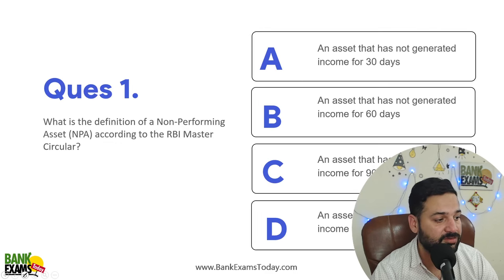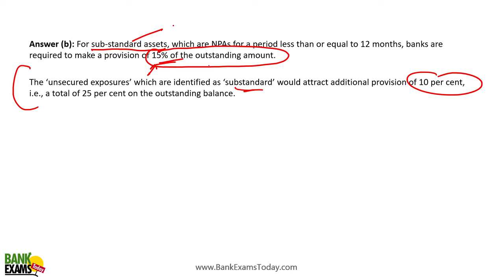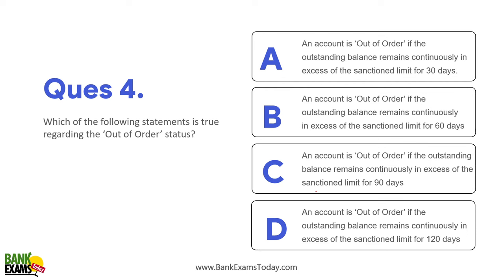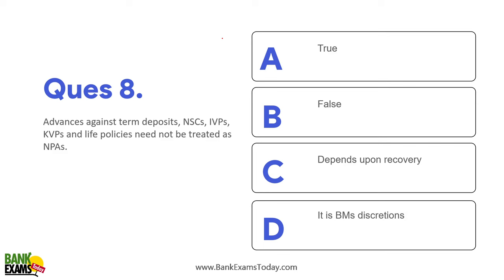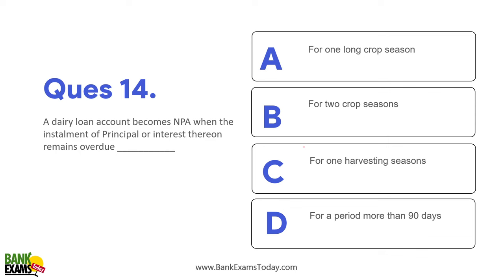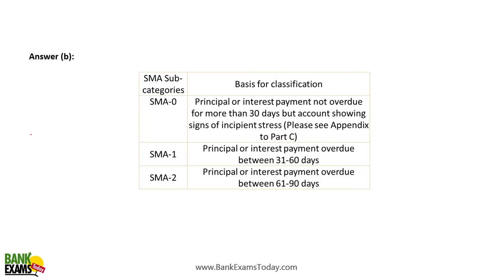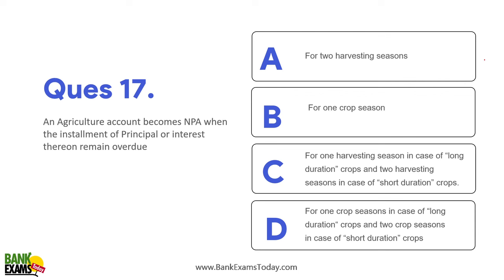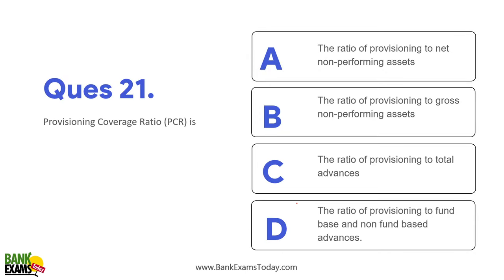SIDBI Grade A & B 2024 MSME Class by Raman: IRAC Norms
Welcome to the "SIDBI Grade A & B 2024 MSME Class by Raman: IRAC Norms." In this session, we delve into the intricacies of Income Recognition, Asset Classification (IRAC) norms with 21 meticulously selected MCQs. Each question is accompanied by a detailed explanation to help you thoroughly understand the concepts and improve your exam readiness.

This class is tailored for SIDBI Grade A & B 2024 aspirants, focusing on MSME-related topics.

🎥 Daily Video Classes: Access expert-led video lessons daily.

📖 Study Material: Comprehensive study materials to cover all topics.

💻 Live Sessions: Interactive live sessions for doubt clearing.

📝 Unit Tests: Regular tests to assess your understanding.

🧩 10 Full-Length Mock Tests: Practice with full-length mock exams.

🎯 Interview Preparation Guide: Get ready for your interview with expert tips.